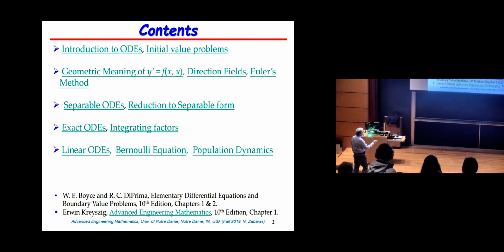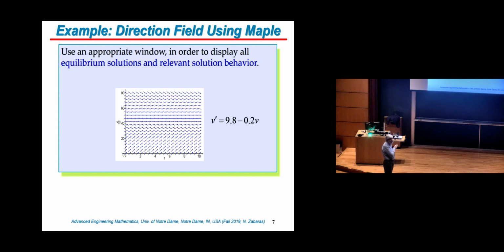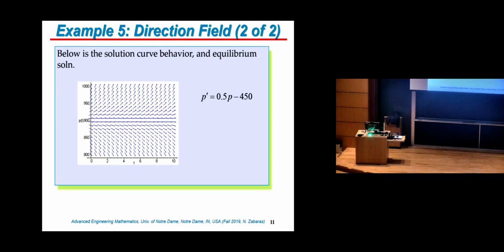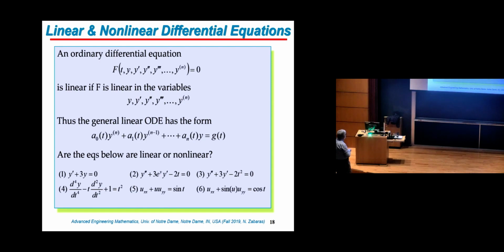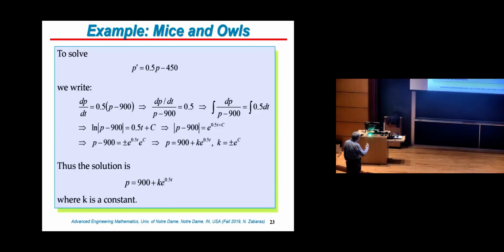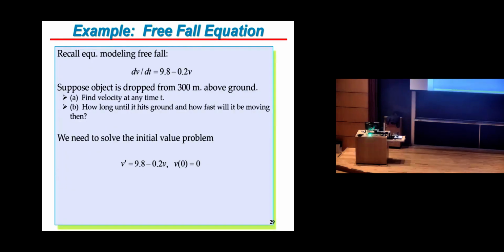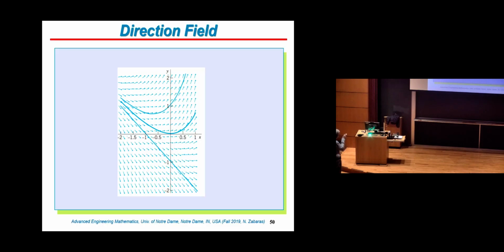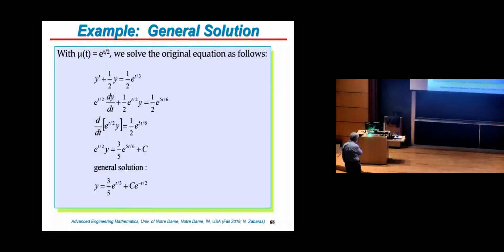Lecture 23: Introduction to 1st Order Ordinary Differential Equations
Differential Equation Models; Ordinary and Partial Differential Equations; Classification of ODEs; Direction fields and Equilibrium solutions; Solutions of simple ODEs; Initial Value Problems; Method of Integrating factors; Integrating factors for general 1st Order ODEs.